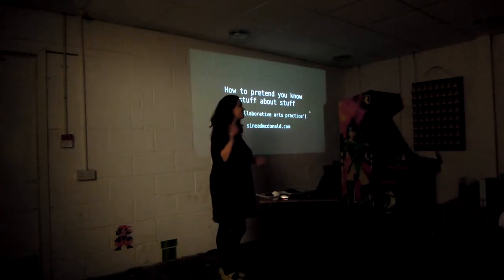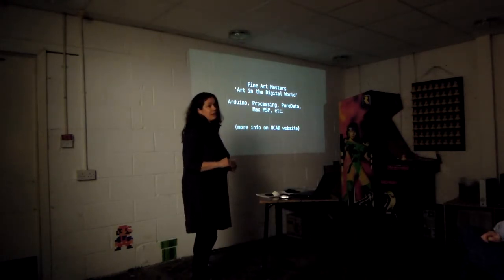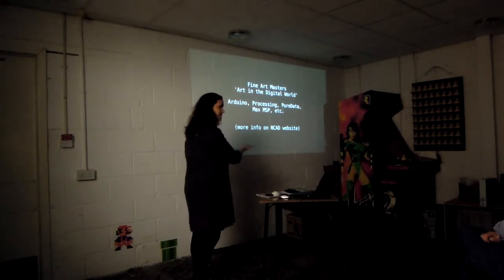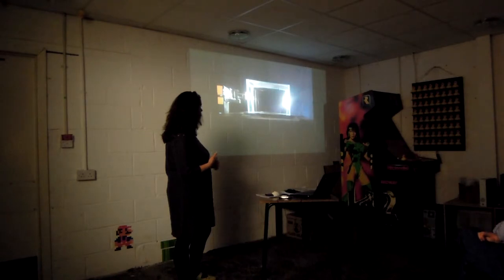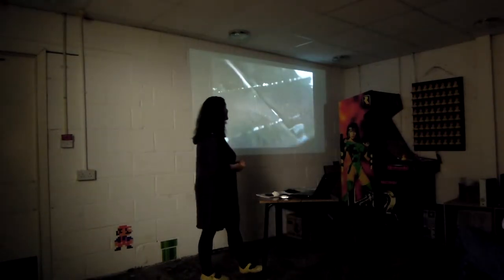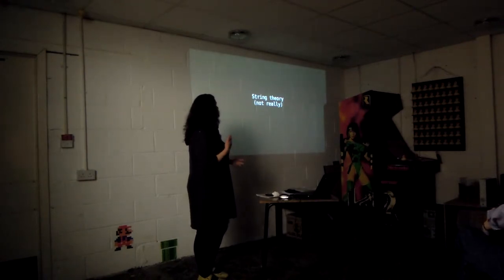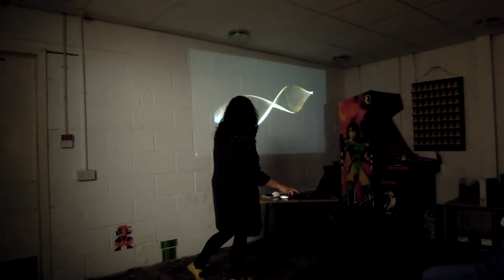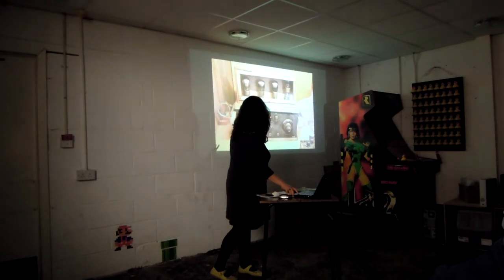How to pretend you know stuff about stuff - Sinead McDonald